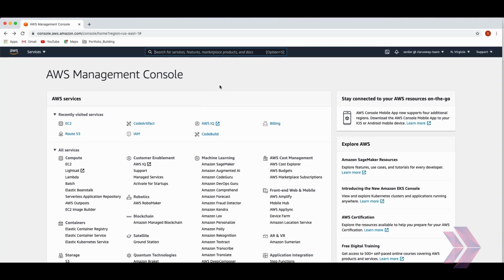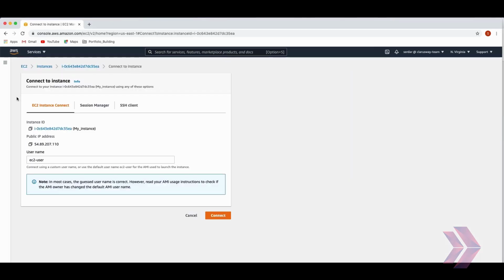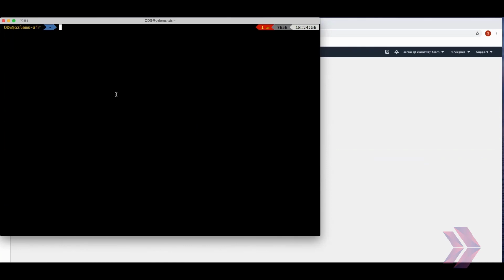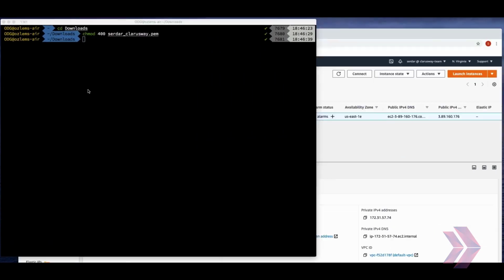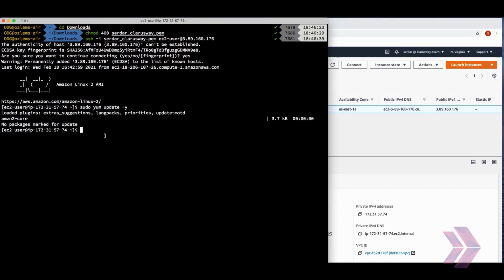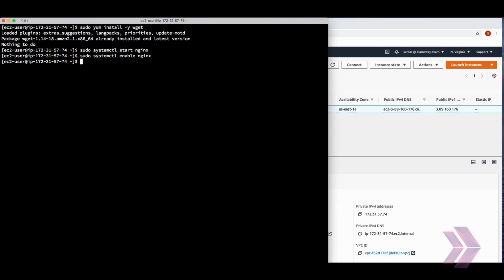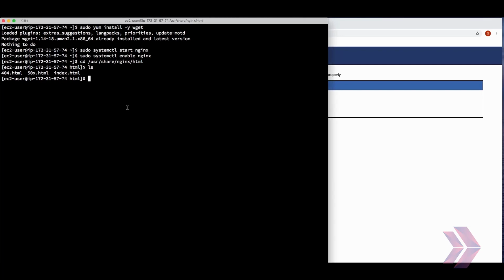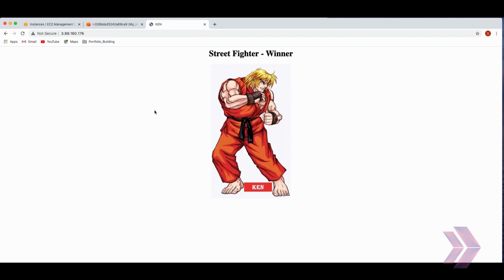AWS-S2-EC2- How to Connect EC2 Instance | NGINX Web Server | Amazon Web Services || Clarusway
We have learned how to launch EC2 instance in previous video and we are going to see how to get into that EC2 with Linux terminal in addition we'll install NGINX on to EC2 and see how to publish a basic website.